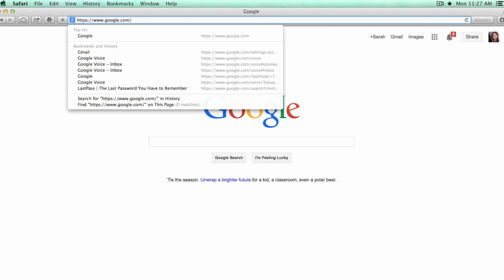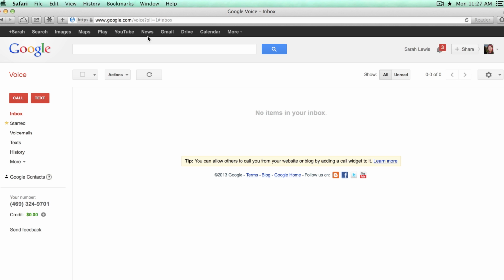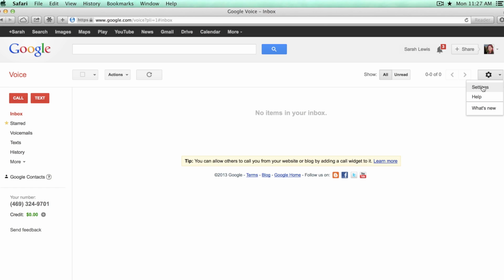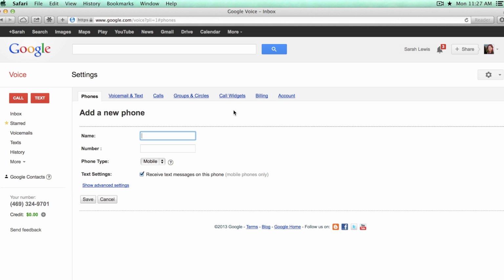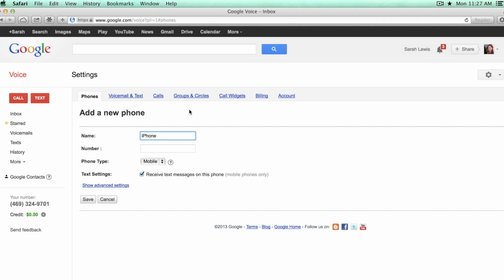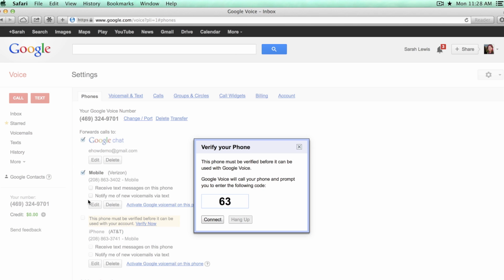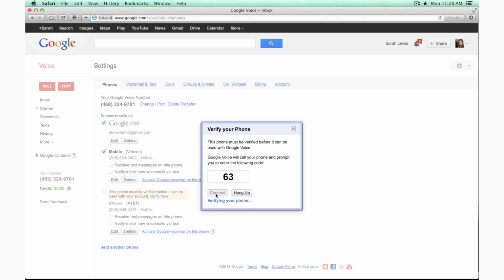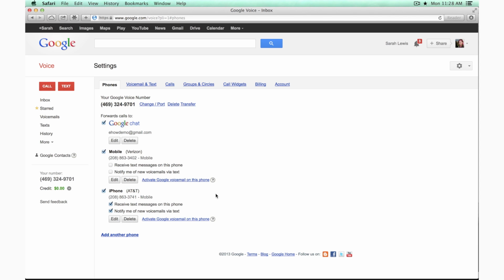How to Set Up a New Phone With Existing Google Voice : Internet Tech Tips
You will be able to receive your Google voice phone calls and a phone of your choice. Set up a new phone with an existing Google Voice account with help from an experienced computer professional in this free video clip.

Bio: Sarah Lewis is an experienced WordPress programmer who delights in building solid themes and plugins for designers who'd rather be designing than coding.
Filmmaker: Jared Jacobsen

Series Description: When it comes to the Internet, you will soon find out that things aren't nearly as complicated as they can sometimes seem. Get Internet tech tips with help from an experienced computer professional in this free video series.